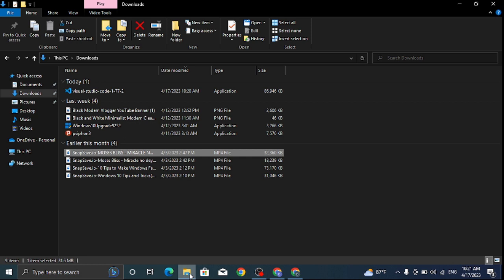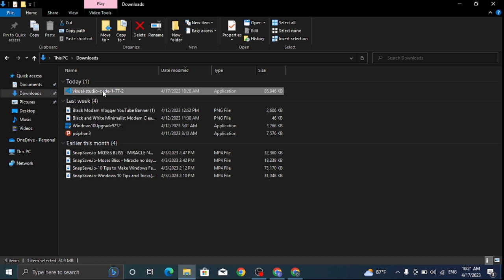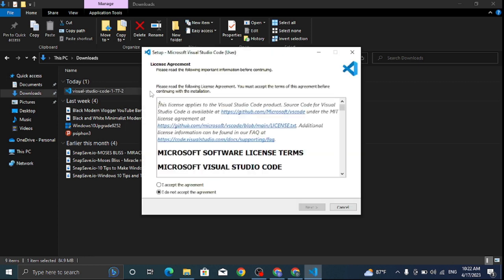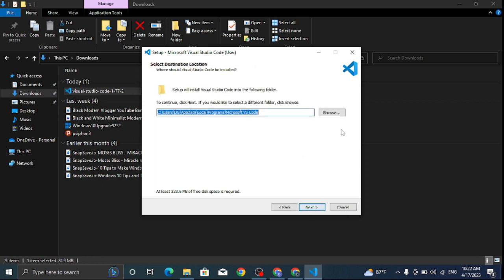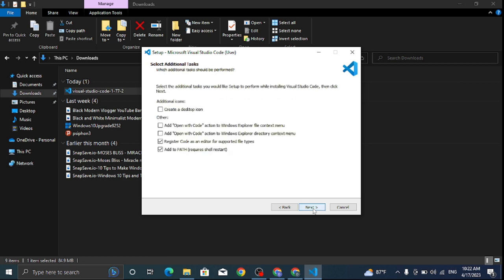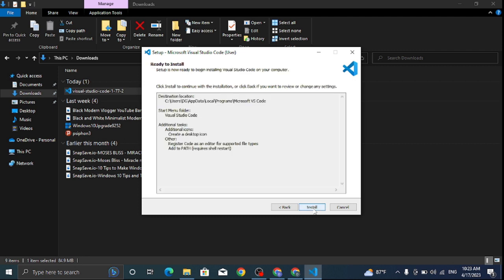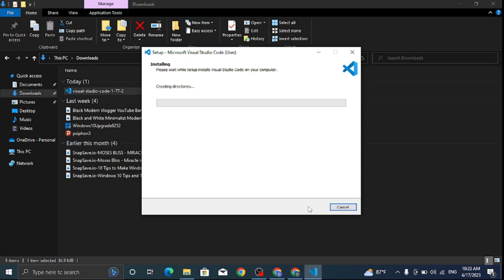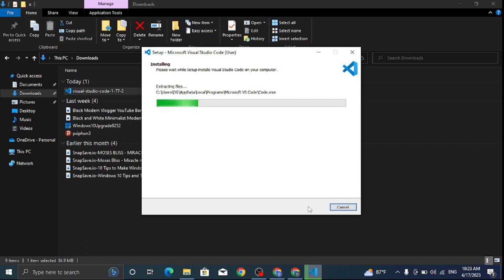How to Install an Application: Step-by-Step Tutorial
In this video, we'll show you how to install any application on your device in just a few easy steps. Whether you're new to the app or just need a refresher, this tutorial will guide you through the process. We'll cover everything from downloading the app to setting it up for first-time use. Follow along with our step-by-step instructions and you'll be up and running in no time!

THANK YOU                         PEACE